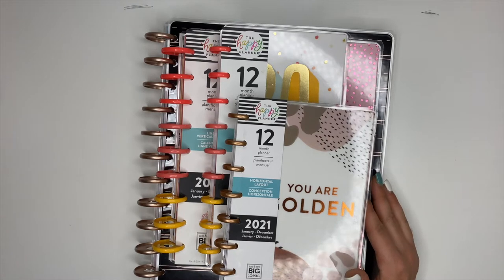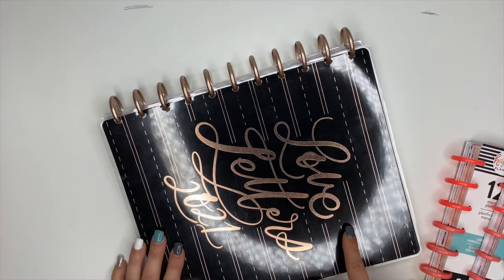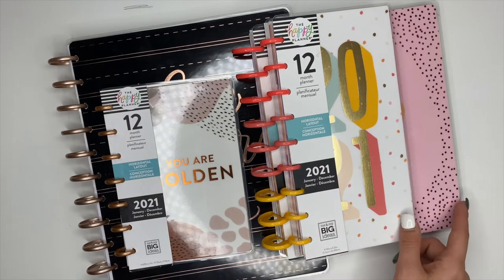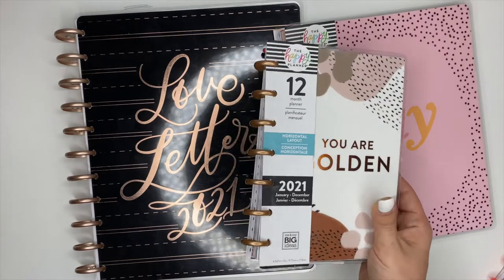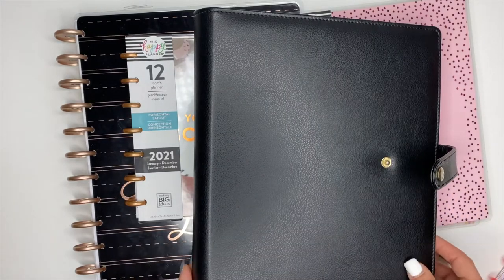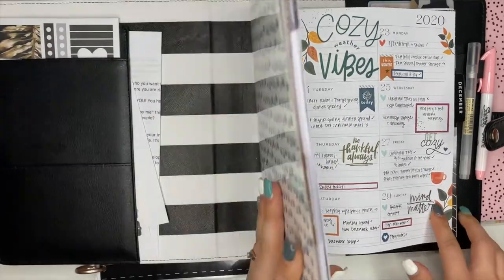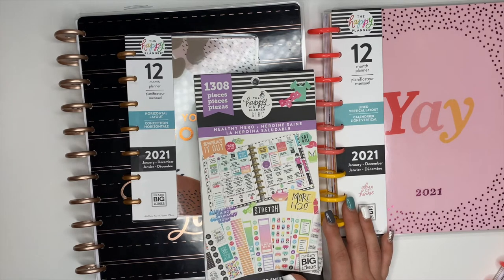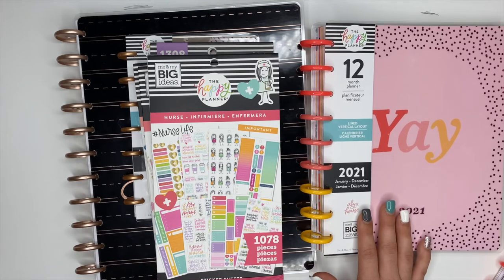WHICH HAPPY PLANNER SIZE SHOULD YOU GET OR START WITH? | FOR BEGINNERS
Choosing which Happy Planner size to start with can be overwhelming so in this video, I'm going to go over the 5 different Happy Planner sizes. Plus, I'll let ya know which size I think is the BEST to start with! :)